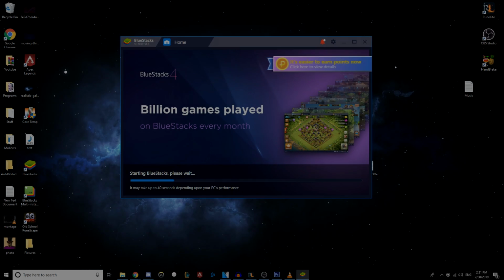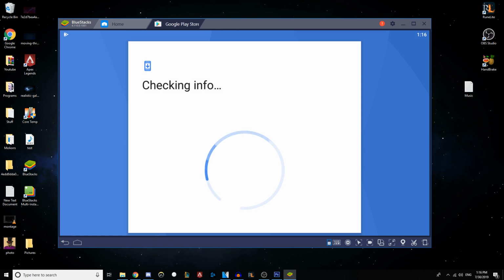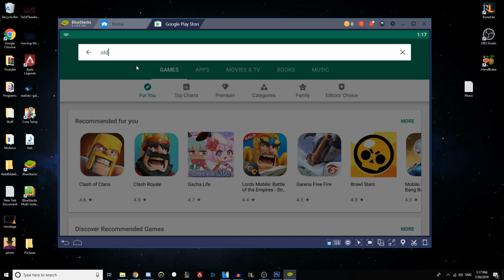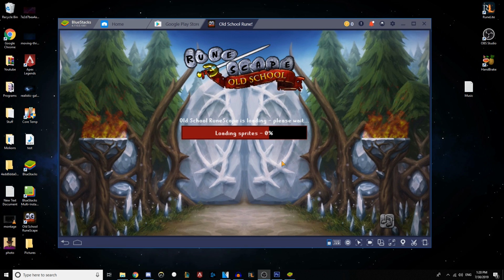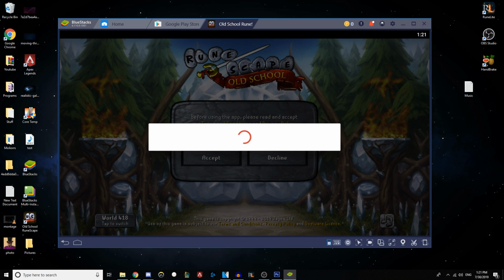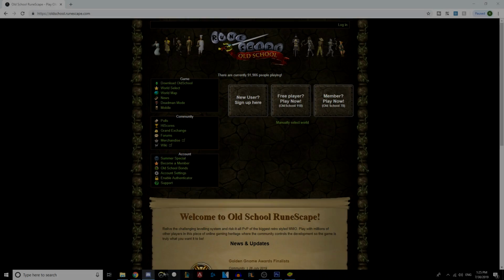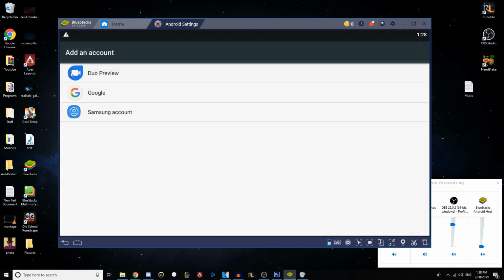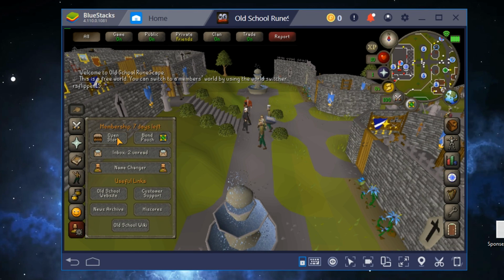A Game Breaking Exploit Is Allowing Botters to Get Free Membership! [OSRS]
Hey guys, today I wanted to discuss a really game breaking exploit that botters are using to obtain free membership. This exploit has been in the game since November, and for some reason hasn't been talked bout.

This exploit is extremely simple. and requires very minimal knowledge to complete. All that is required is a valid payment method, an android emulator and some google play accounts. I am making this video in the hopes that jagex will remove this exploit, as it is definitely hurting the game.

I Would recommend not using this exploit, as hopefully it will get patched and could end up getting you banned.

Clan Chat:
"FlippingOSRS"